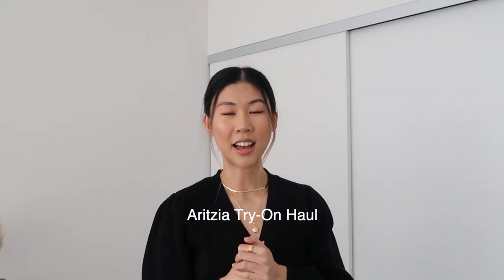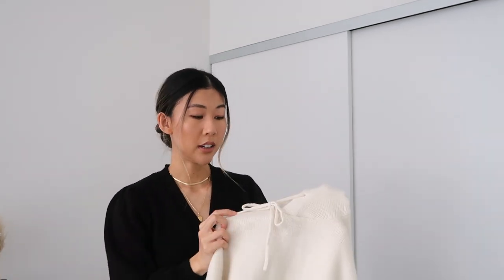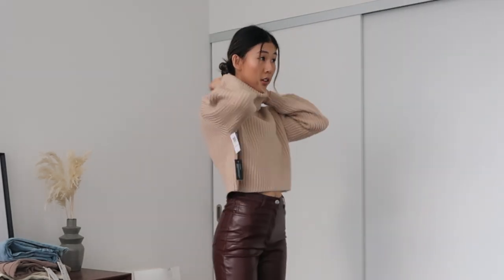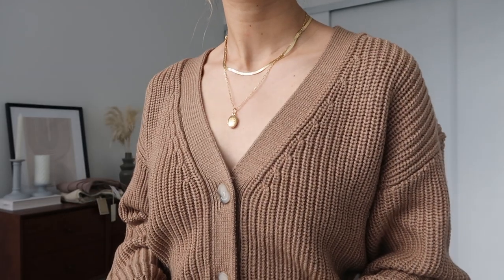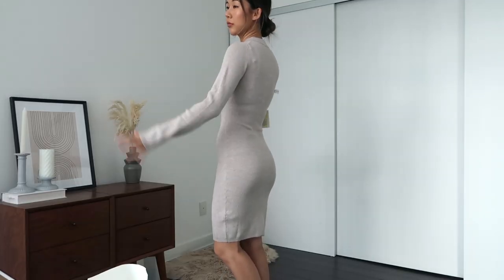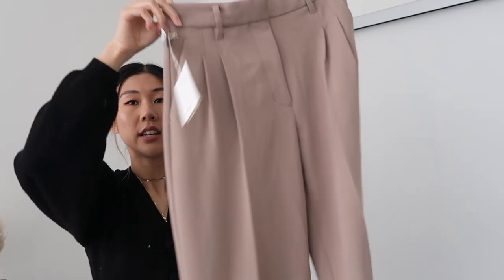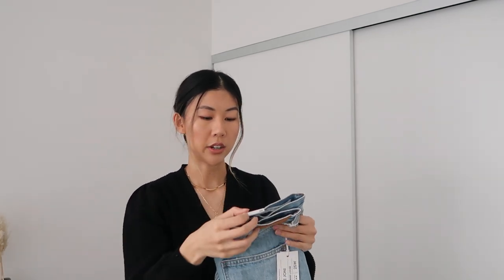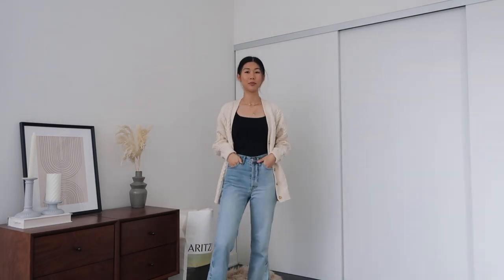HUGE ARITZIA TRY-ON HAUL | Sweaters, Denim and More | Ft. Rellery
A chatty Aritzia try-on clothing haul. I picked up lots of transitional pieces for winter to spring. Let me know if you liked seeing my first impressions!

ITEMS FEATURED:
Luxe Cashmere Hoodie (S)
Guell Turtleneck Sweater (S)
Canberra Cardigan (S)
Only Turtleneck (S)
Cove dress (S)
Modern Cargo Pant (2 - size down)
Effortless Pant (4 - size down)
Denim Forum Joni High Rise Loose (25 - size down)
Lamora Cardigan (S)

Rellery Favorites:
Square ring
Herringbone necklace
Locket necklace

FAQs:
Height: 5’7”
Top Size: XS/S